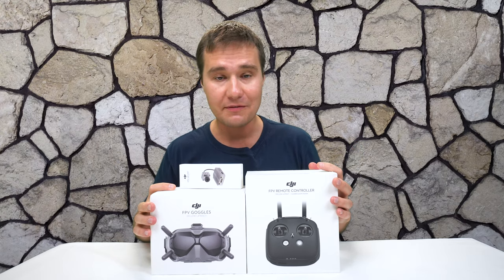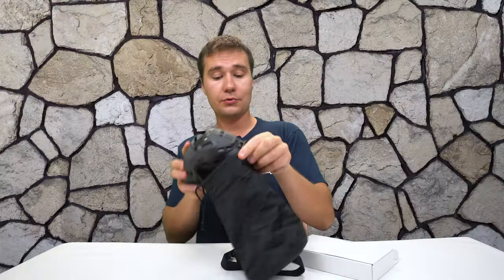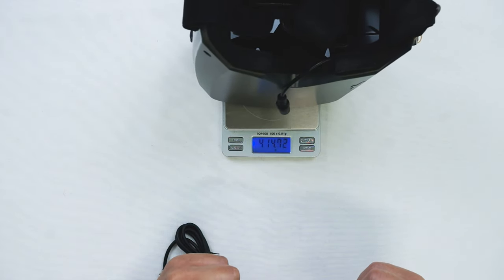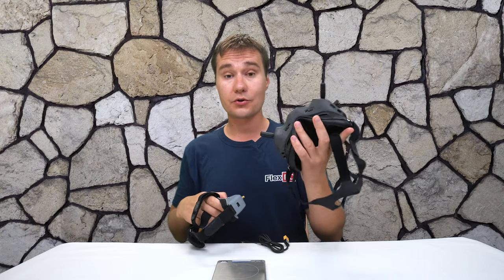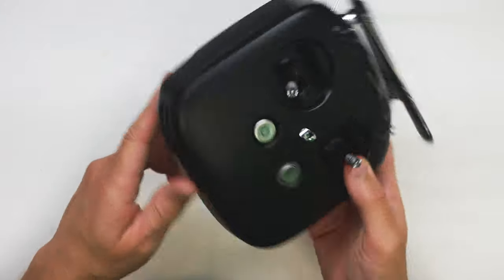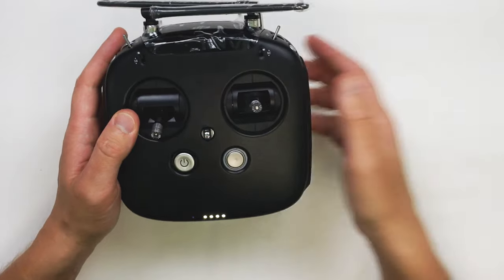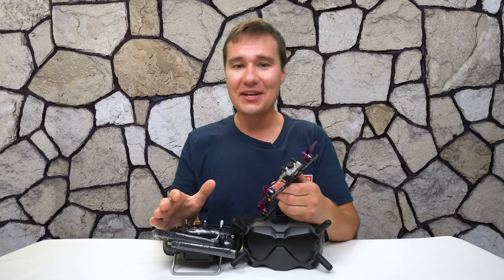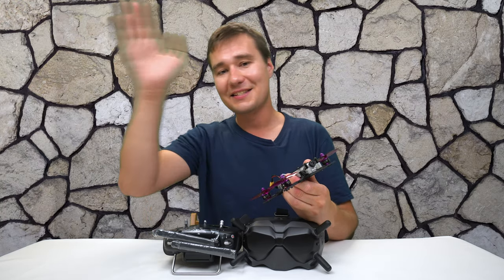DJI FPV Review | Unboxing | First Impressions | Low Signal Performance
In this review of DJI Digital DJIFPV system we will unbox it, have a close look at each of its components and test low signal performance.

DJI has redefined the FPV drone industry with the new Digital FPV System, which delivers lower latency rates, a 4km maximum transmission range, stunning HD 720p/120fps resolution with built-ini DVR, and, most importantly, an amazing FPV flying experience.

✅ Sony a6500 Camera
✅ Sony 10-18mm Lens
✅ Sony X3000 Camera
✅ Rode VideoMicro Microphone
✅ Tascam DR-10L Audio Recorder
✅ Universal Camera L Grip